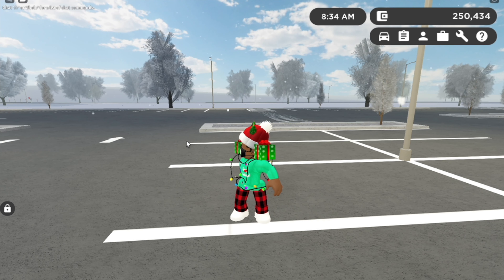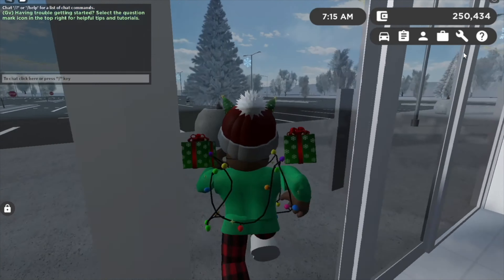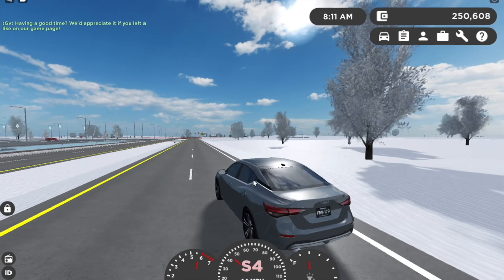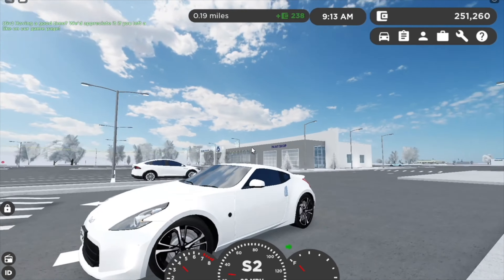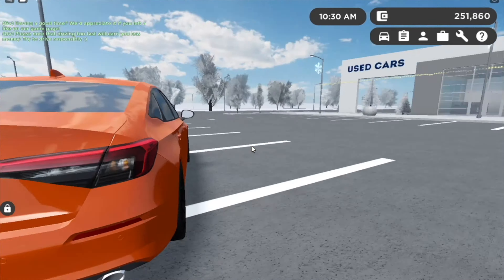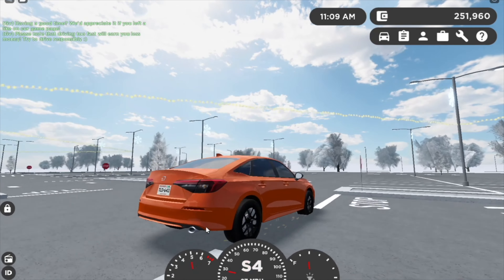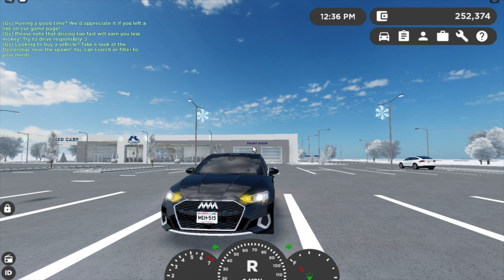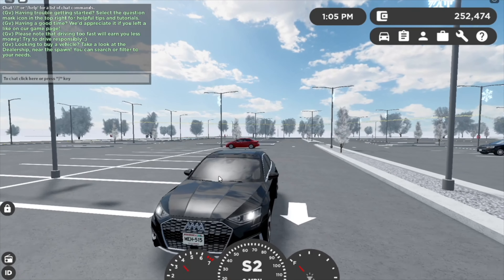THE BEST *NEW* DAILY DRIVERS! | Roblox Greenville | 4K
Let's check out the best daily drivers that were added in the new update!

Thank you for all your support this year on Yash SR Gaming! I could have not done it without you guys! Happy Holidays!! 🎄
HAPPY HOLIDAYS!! Link in my discord server too! (Goes off sale December 31st, so get it while you can!)

WARNING:
This is purely fictional. Please do not attempt to do this in real life. This is a virtual online platform, and the actions that take place in this video is only for this platform and again, shall not be attempted in real life. We at YASH SR MEDIA GROUP, do not encourage this in real life.